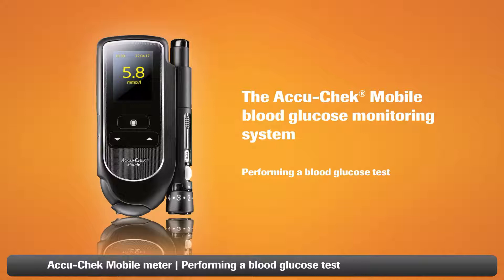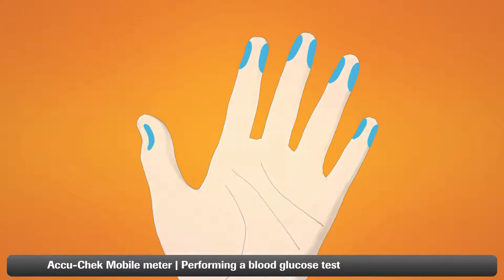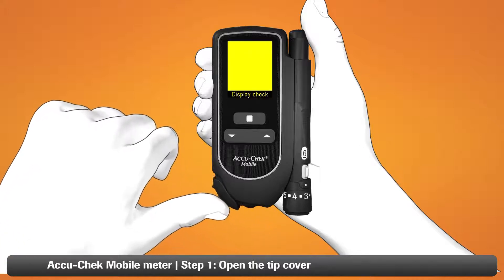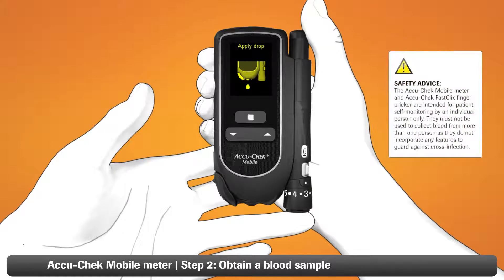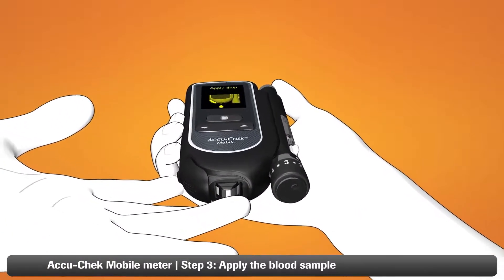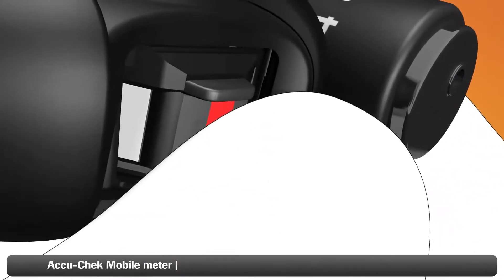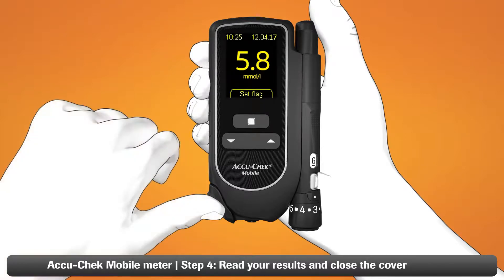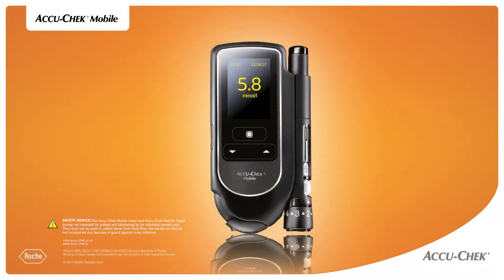Accu-Chek Mobile: Performing a blood glucose test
Performing a blood glucose test: This video will show you how to perform a blood glucose test correctly using the Accu-Chek Mobile system so that you get the most accurate results.